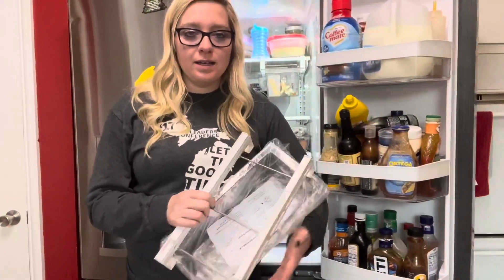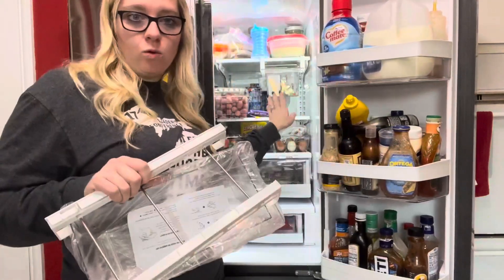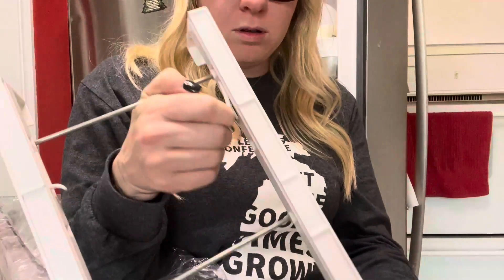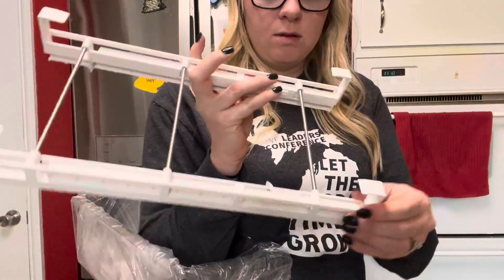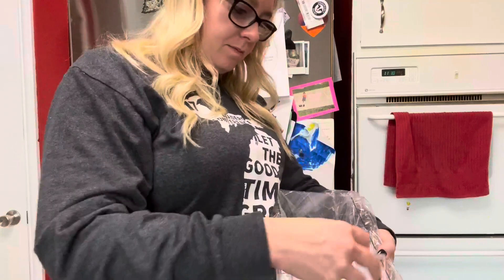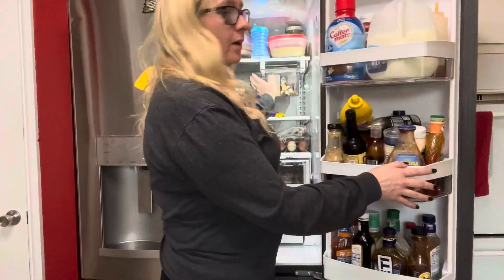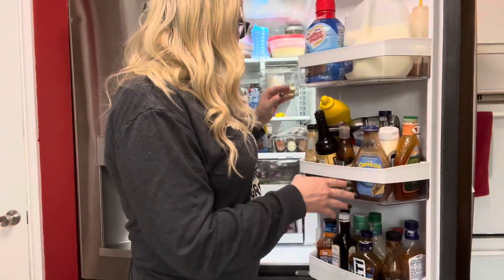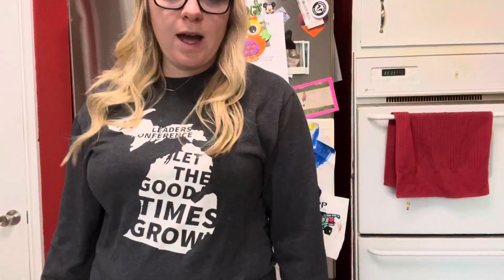Fridge Drawer Organizer and Storage Containers Meat, Cheese, Produce, Universal Fridge Sliding F